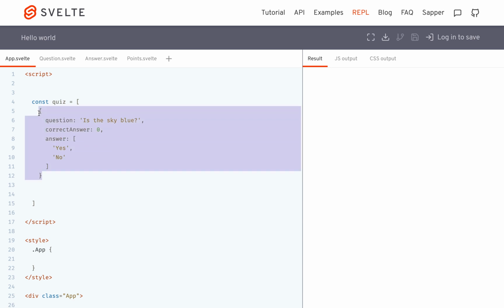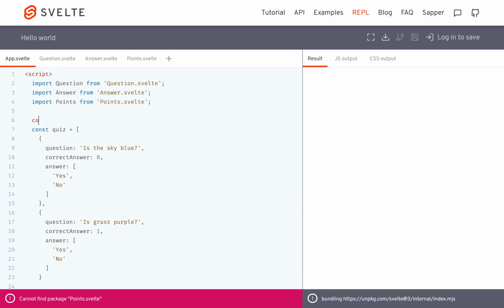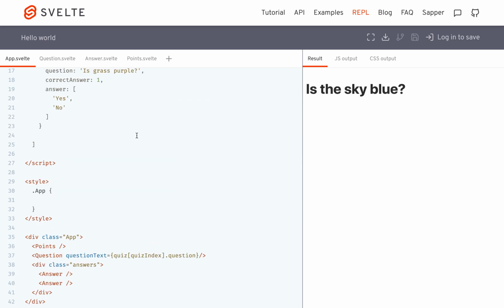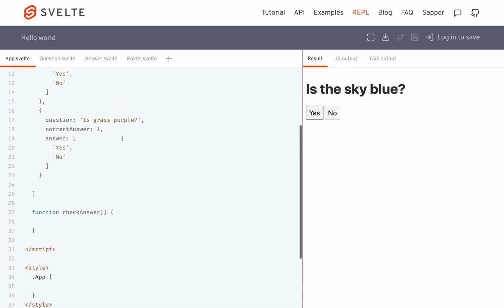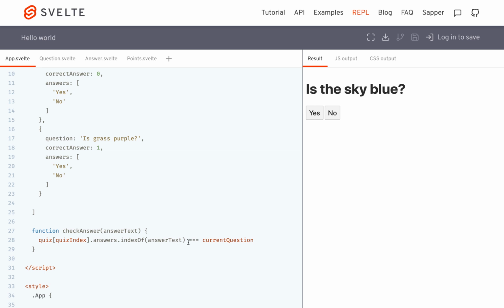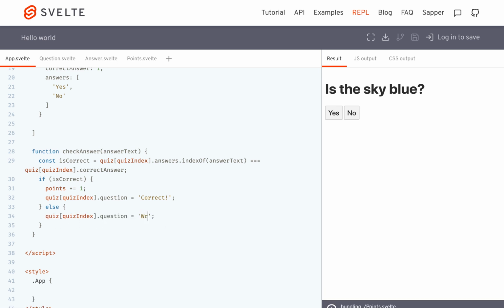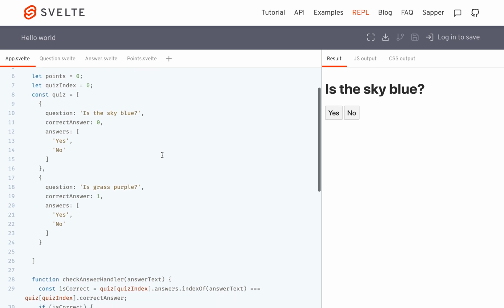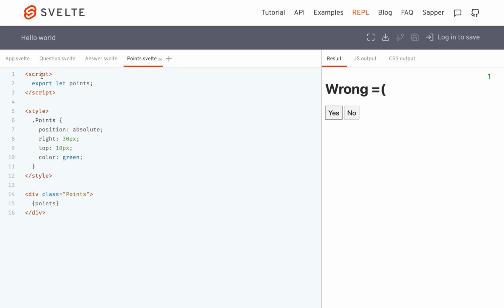Svelte 3 mini-project tutorial - Quiz App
How to make a SUPER simple quiz app in Svelte 3